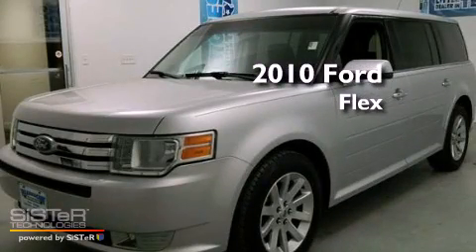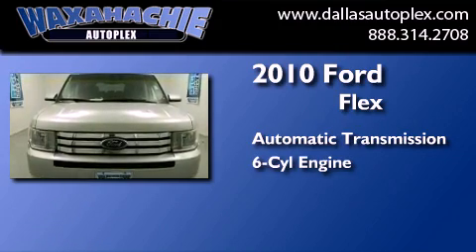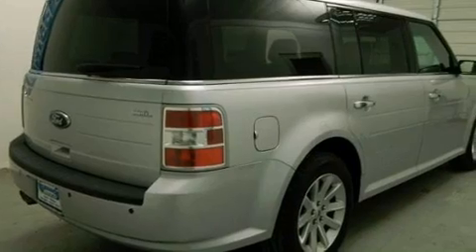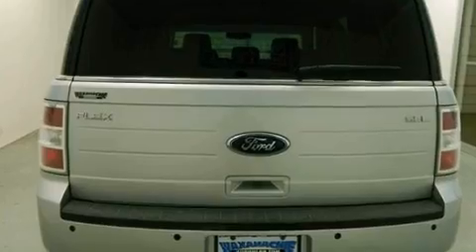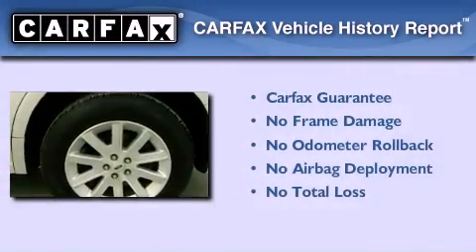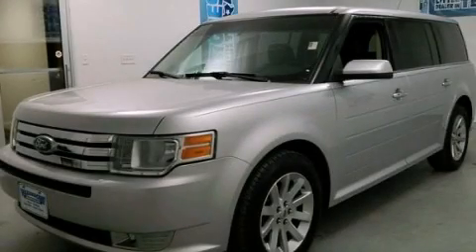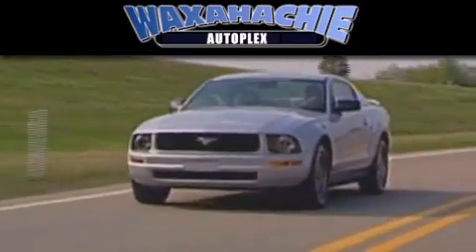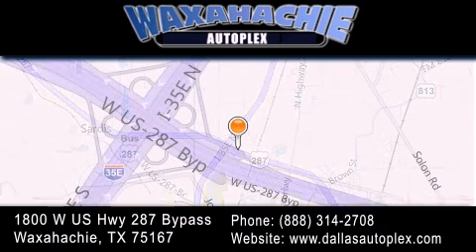2010 Ford Flex Ennis TX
Year : 2010
 Make : Ford
 Model : Flex
 Engine : V6 3.5 Liter
 Trans . : 6-Spd Automatic
 Exterior : Silver
 Miles : 47,231
 Interior : Black
 Stock : TD1428

 1800 W. US Highway 287 Bypass

 Pre-Owned 2010 Ford Flex Waxahachie TX